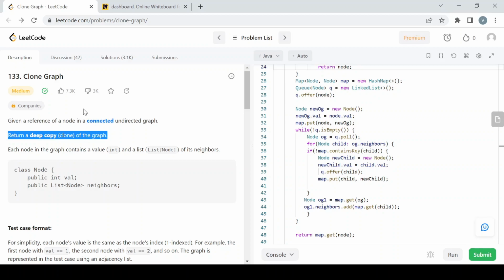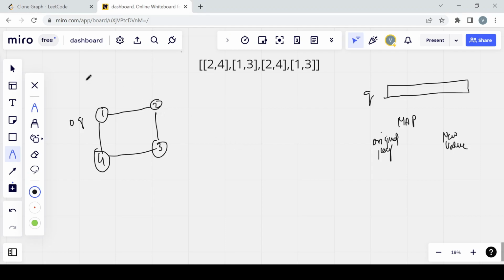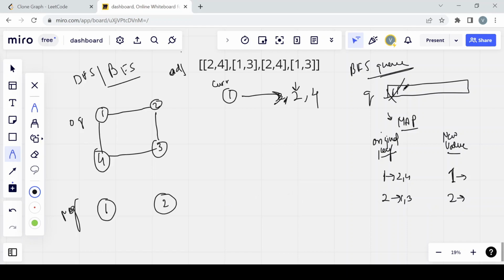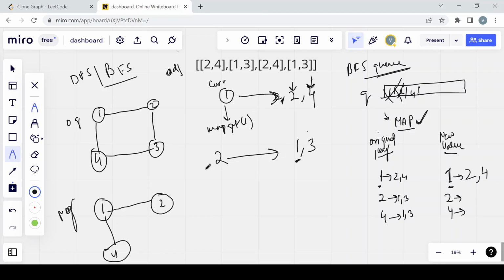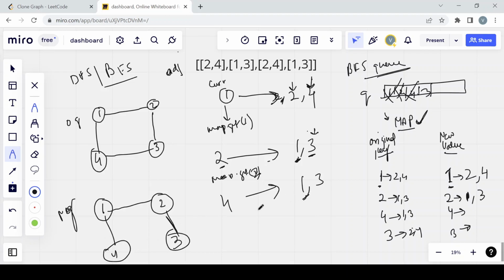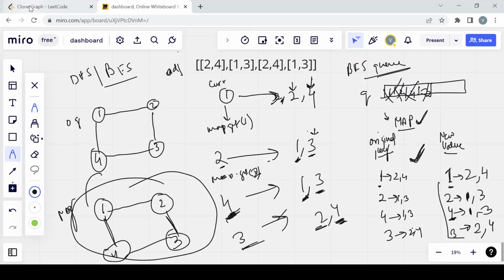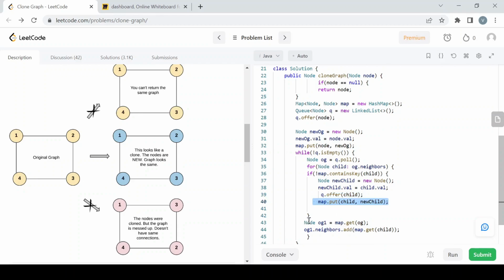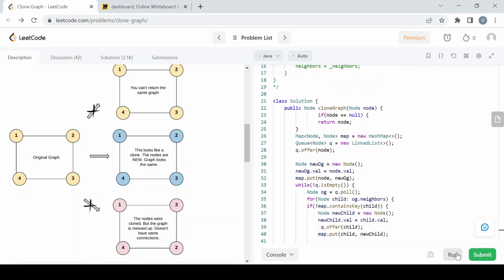Leetcode 133 | Clone Graph | BFS | Map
Here is the solution to "Clone Graph" leetcode question. Hope you like this video.